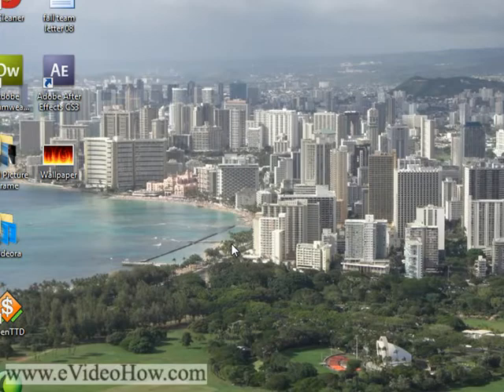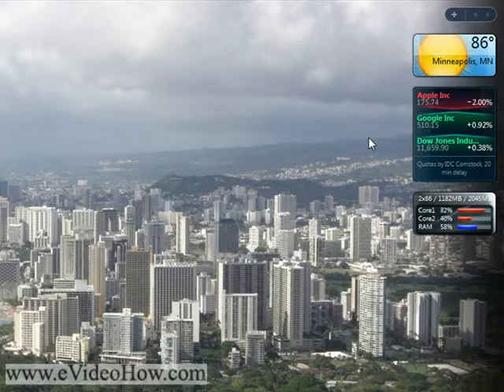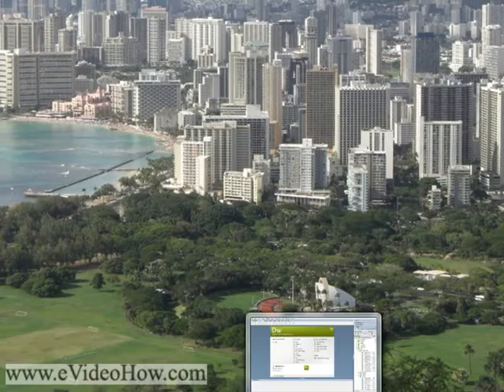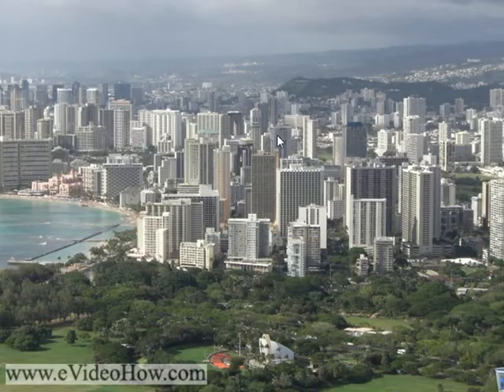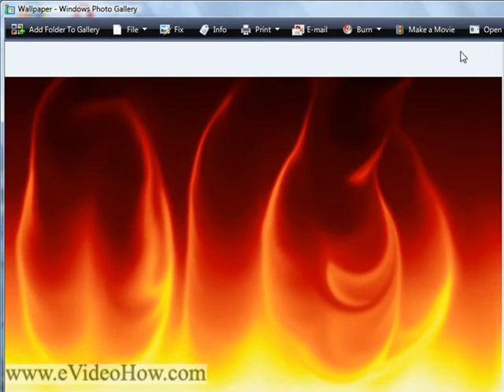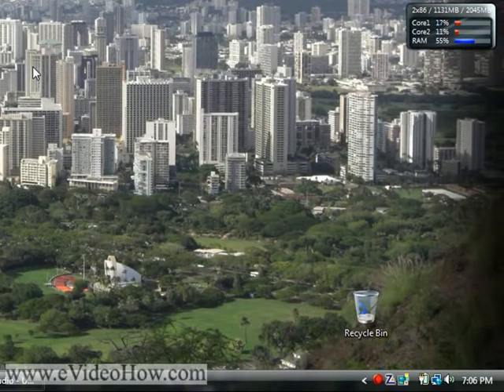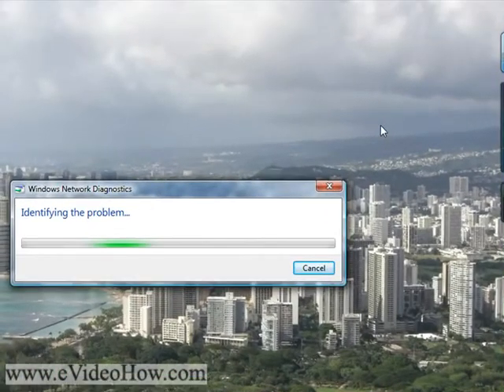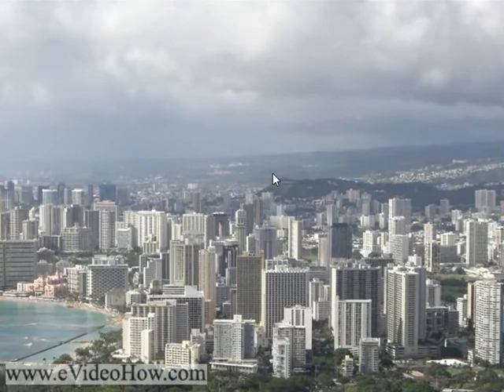Windows Vista Review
Watch and download this video in high quality

My review of window vista